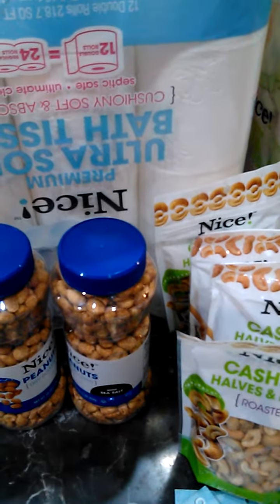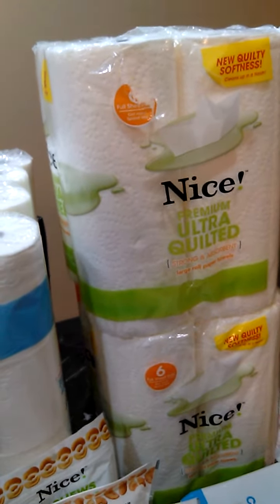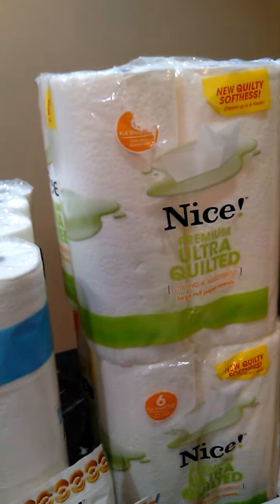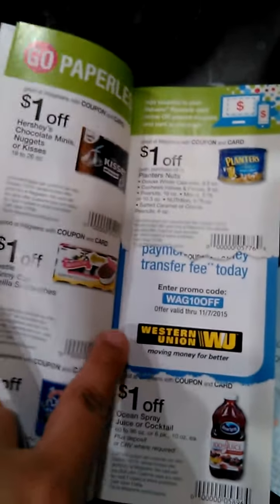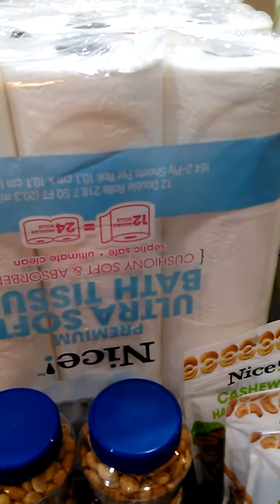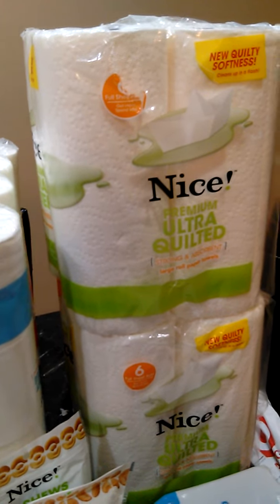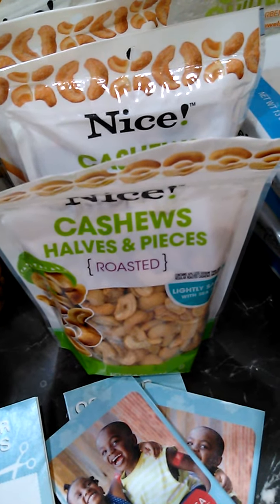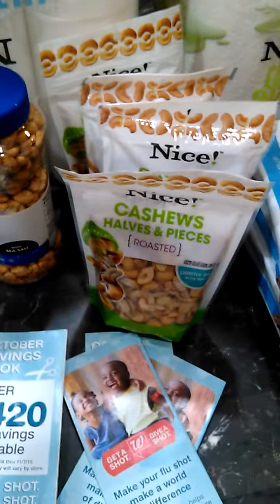Walgreens Shopping Trip 10/10/2015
Paid $28.40
Saved $37.18
Used 4 mfc for toilet paper.
Used 2 mfc for paper towels.
$4.99- $1-$1 = $2.99 each
Cookies $2.49 - $1 off coupon from Oct wags book =$1.49 each
Nice nuts 2/$4 - $1 off coupon from Oct wags booklet = $1 each

Tried doing both transactions but my phone died but it was basically the same transaction just added extra nuts.  So the first second transaction ended up coming out to $15+change.